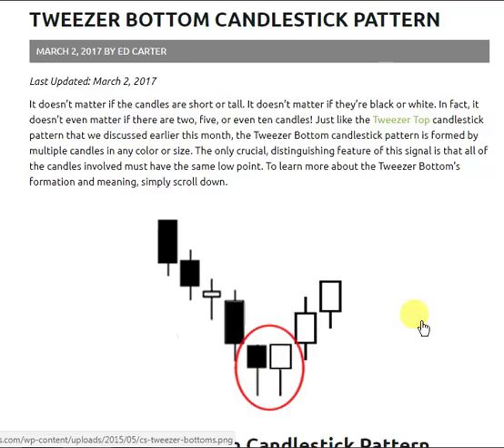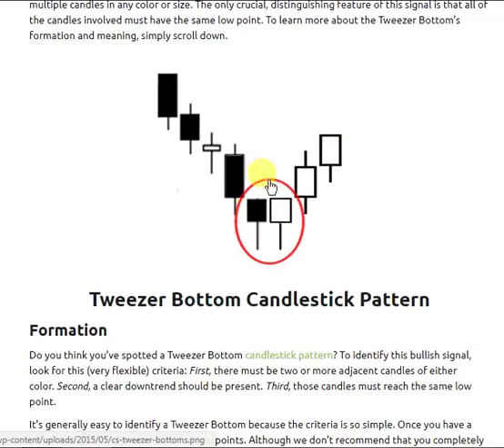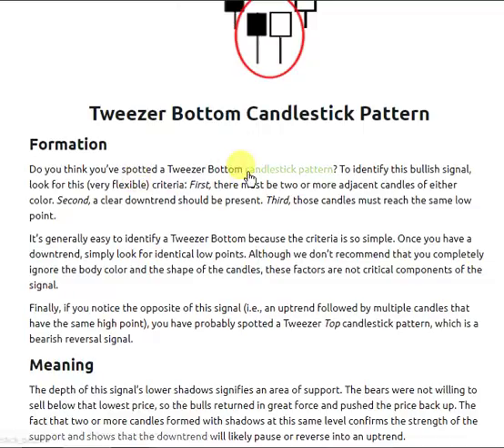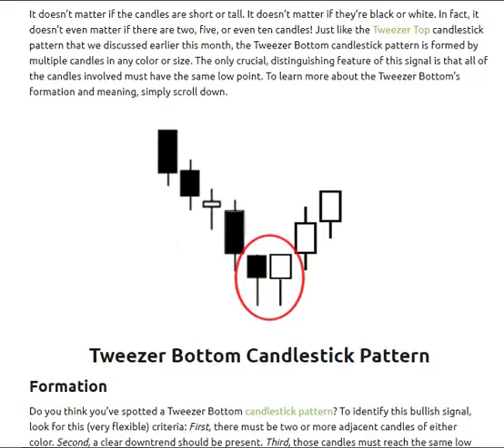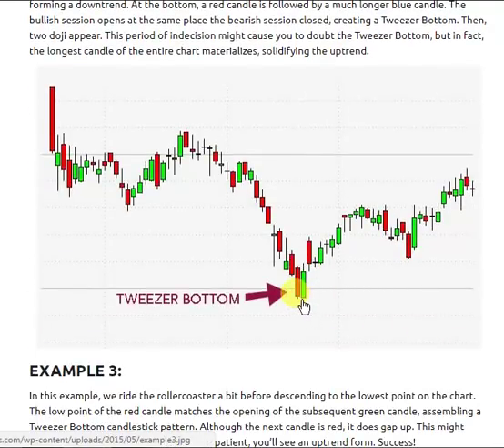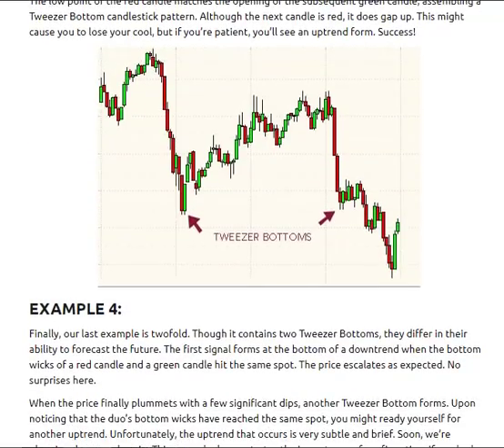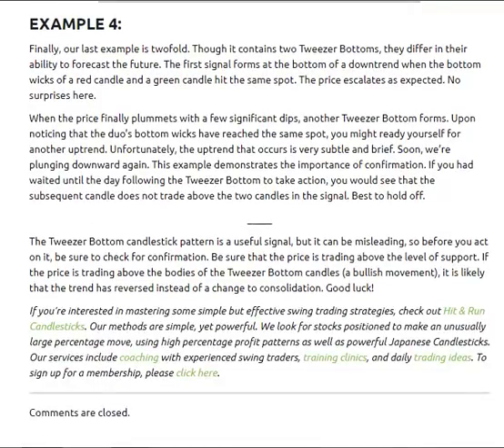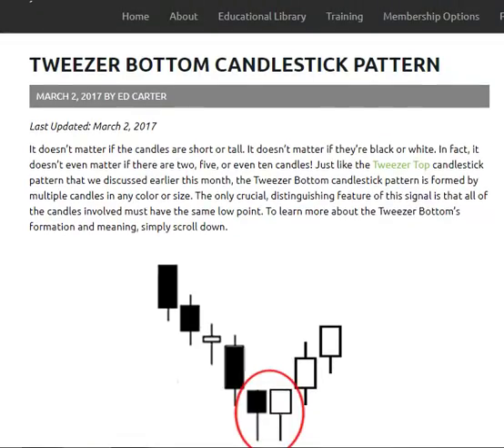TWEEZER BOTTOM REVERSAL PATTERN TUTORIAL! KEEP AN EYE OUT FOR THESE AFTER DOWNTRENDS .